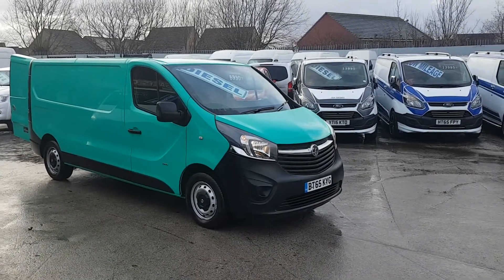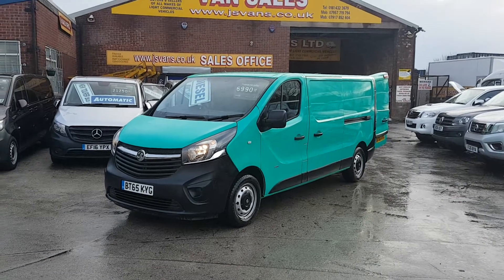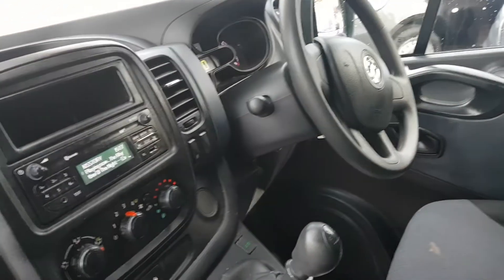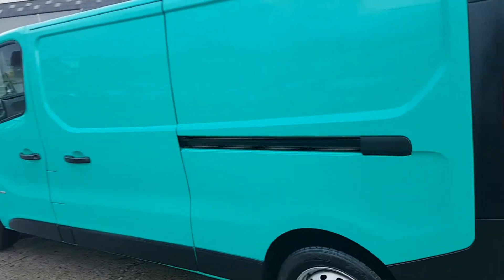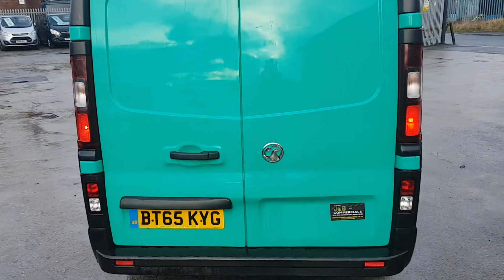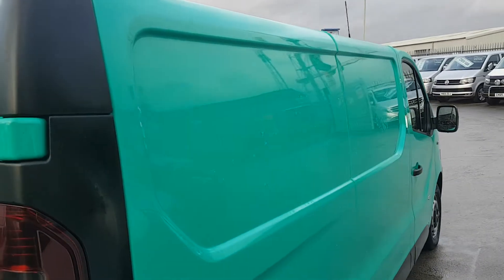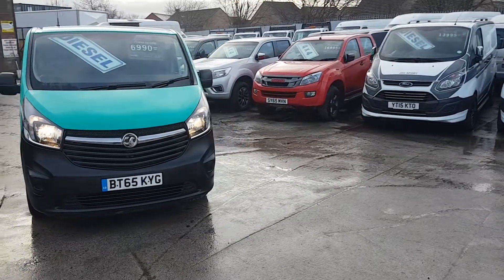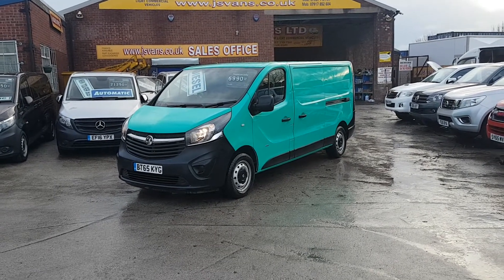Vauxhall vivaro long wheel base 2015 65 reg 1 fleet owner van